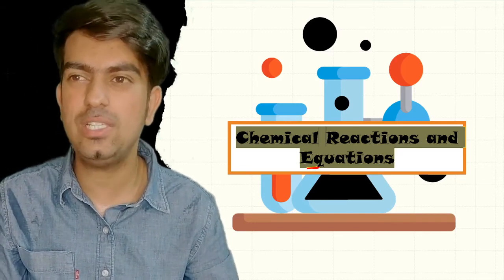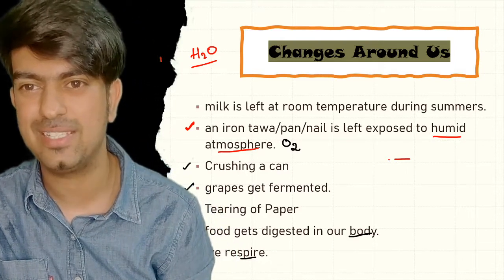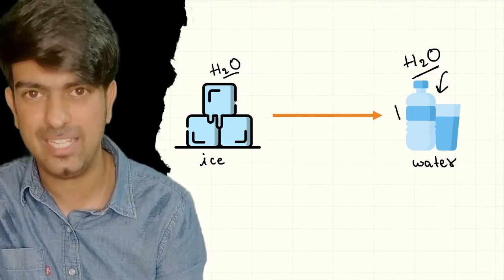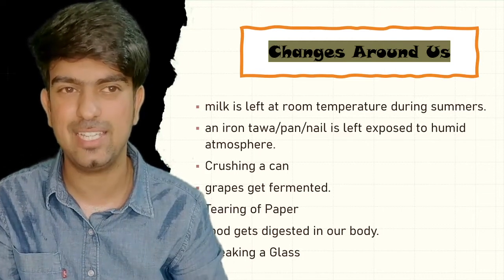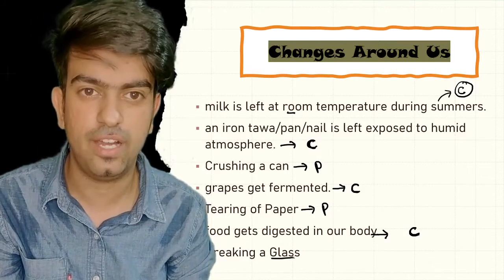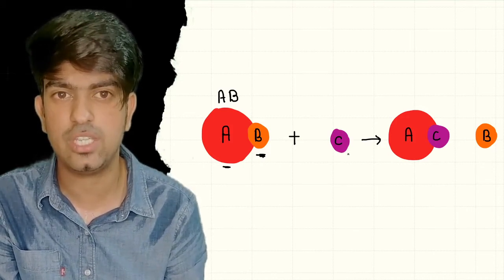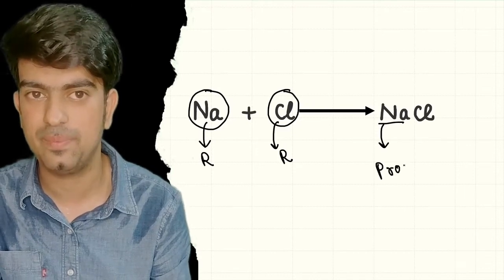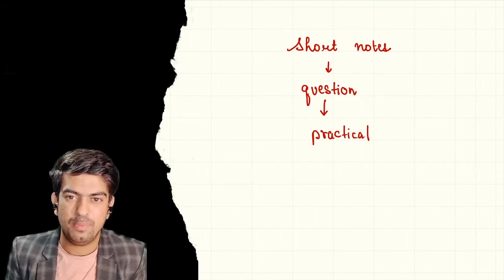What is a Chemical Reaction? | CBSE 10 - Chemistry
Best BOOKS For CBSE - 10 Chemistry
CBSE Chemistry Score Booster
Chapter Notes
Question Bank
Practical Based Questions

Math and Science Guide Books